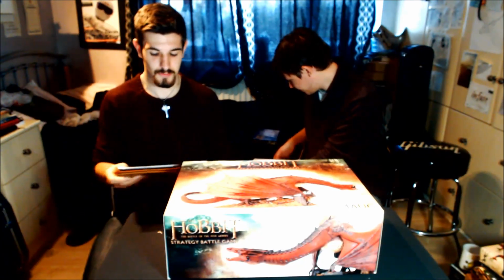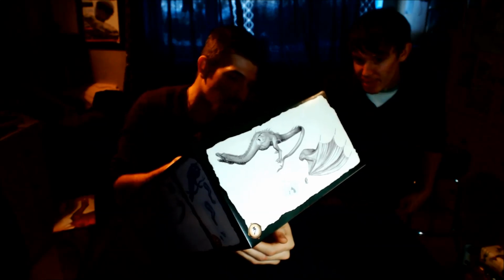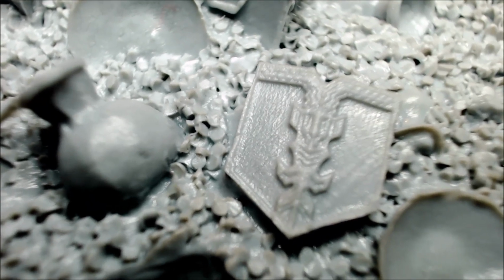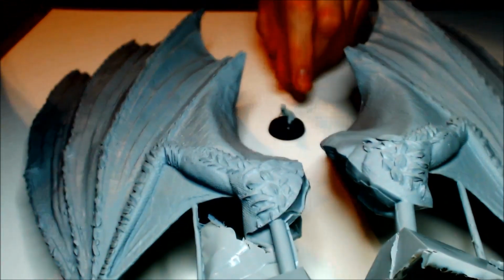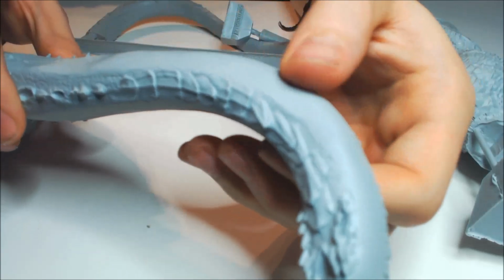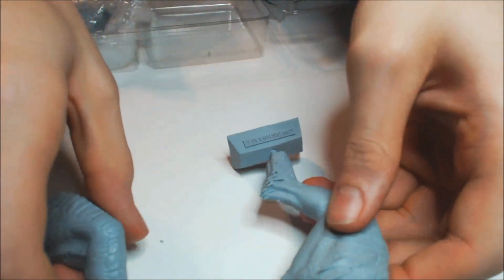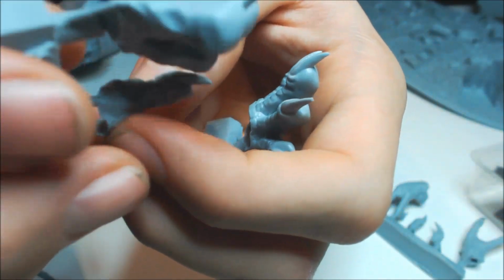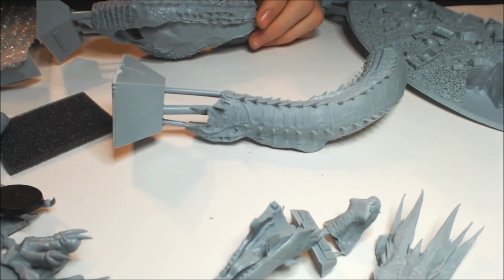Unboxing: Smaug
unboxing the Games Workshop:
SMAUG!

Ok guys so joining me today is my brother jon :) for the greatest single miniature unboxing ever!
time to unbox smaug!!!

some cool lotr/hobbit blogs and sites.